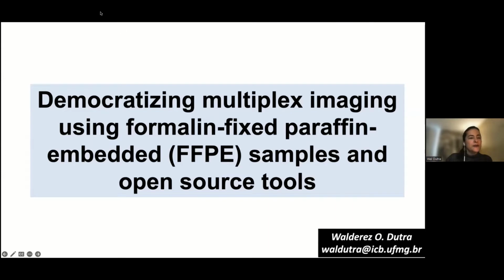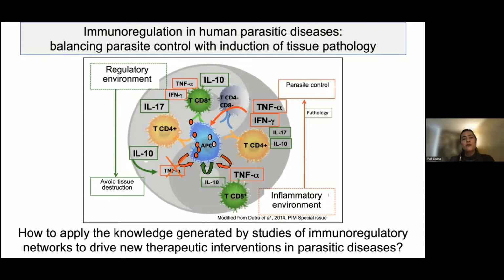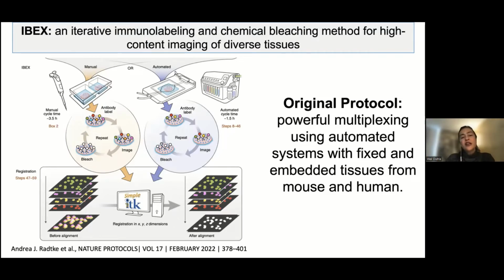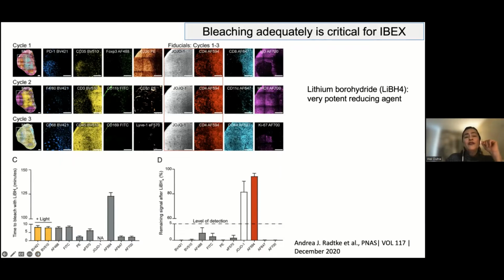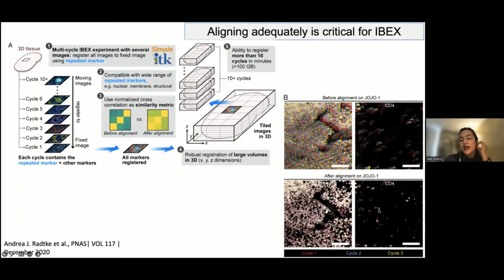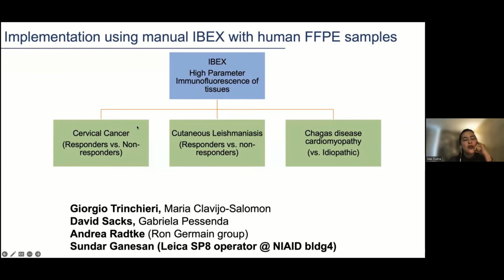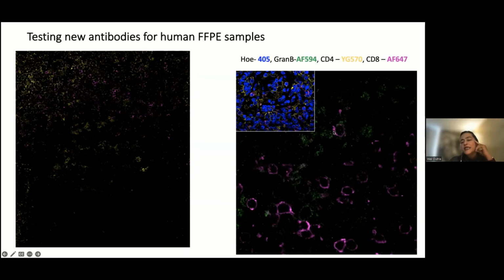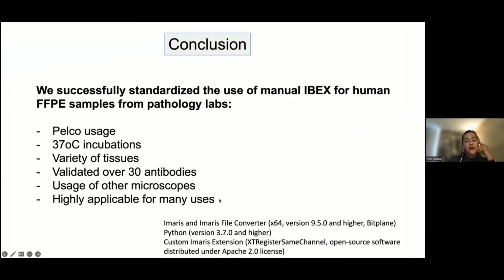Democratizing multiplexed imaging using FFPE samples and open-source tools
International Workshop - High Resolution Microscopy Applied to Biomedical Research
Thursday, 29/09 - Morning - Thematic Session: High-Content Imaging and Multiplex Imaging Techniques
Speaker: Walderez Ornelas Dutra,  Universidade Federal de Minas Gerais, Brazil.